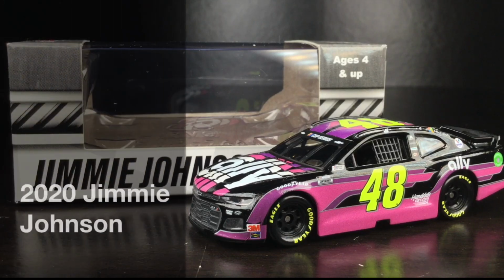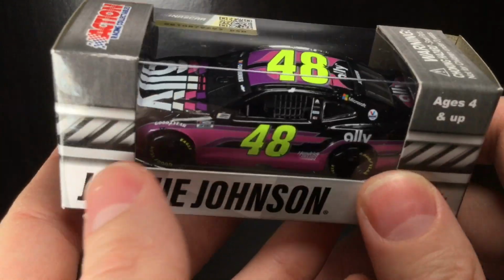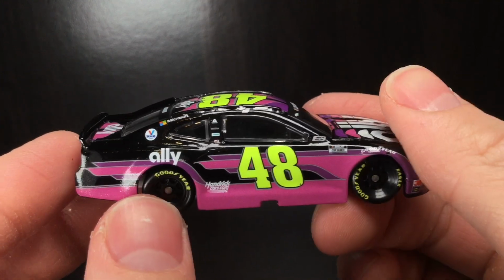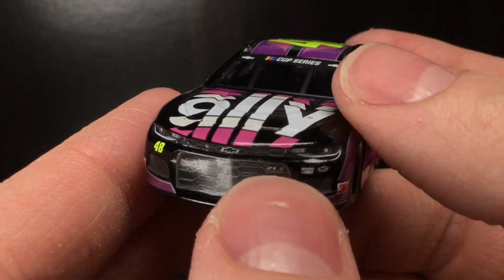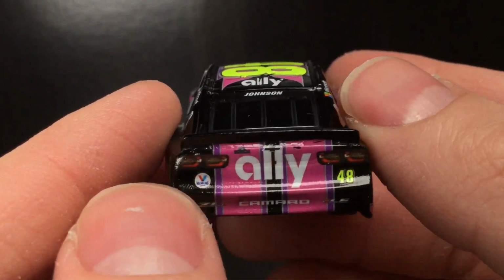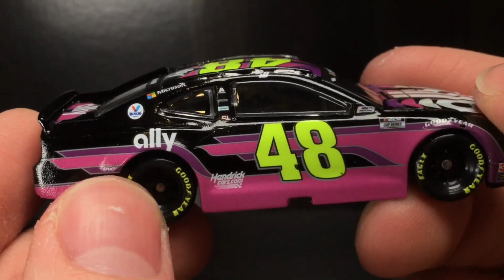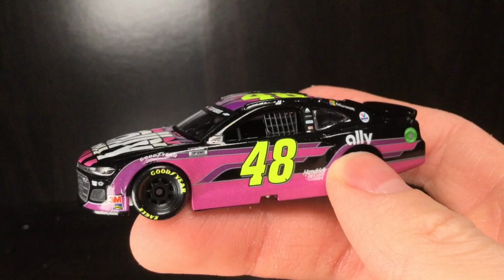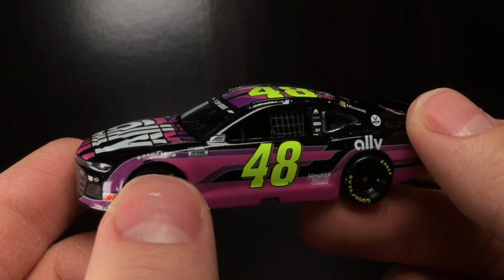2020 JIMMIE JOHNSON ALLY DANNY KOKER CHEVROLET CAMARO DIECASTBUFFET REVIEWS NASCAR DIECAST 1/64